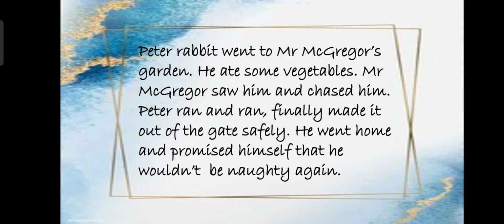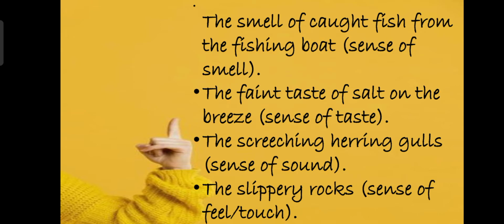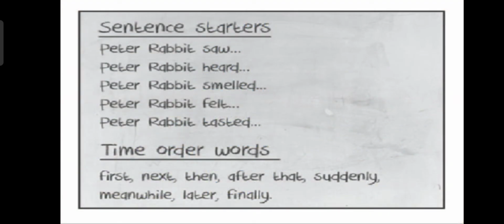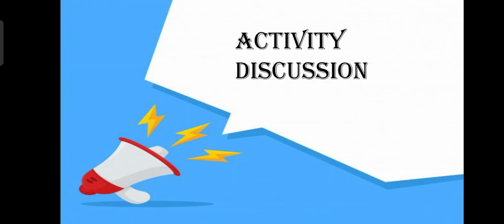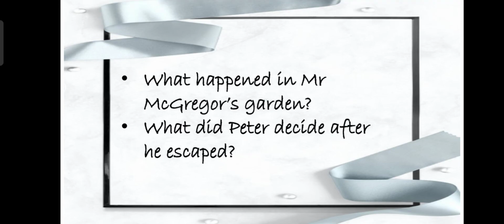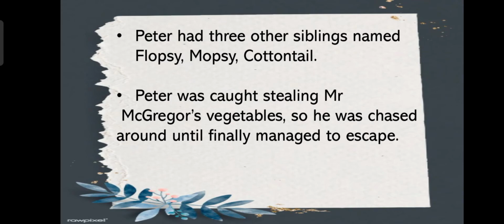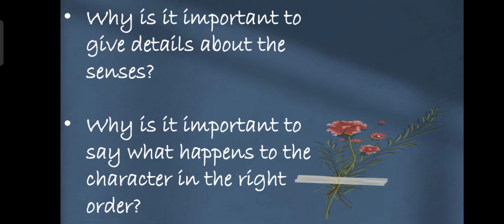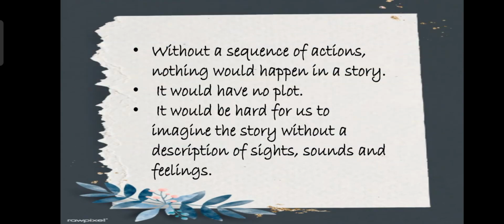G4/ENGLISH/B11/Visualising Story Details/Friday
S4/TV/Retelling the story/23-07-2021